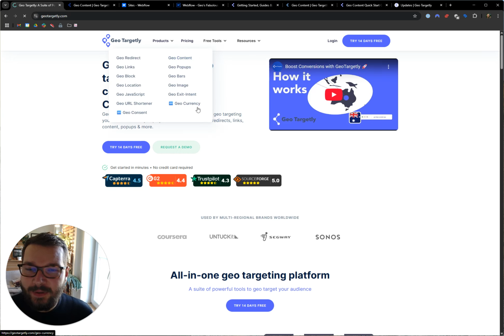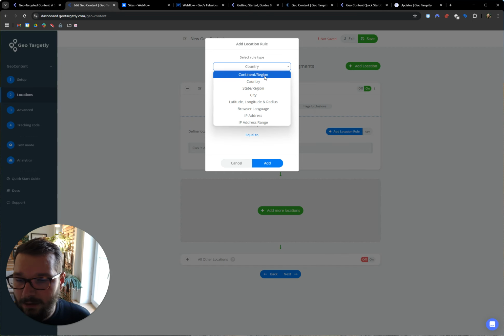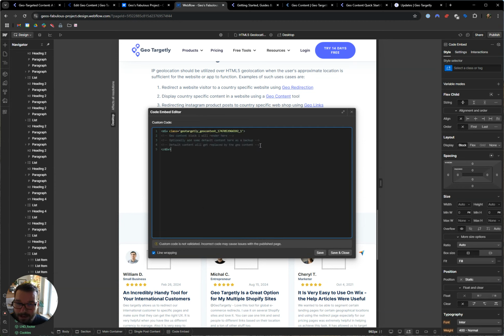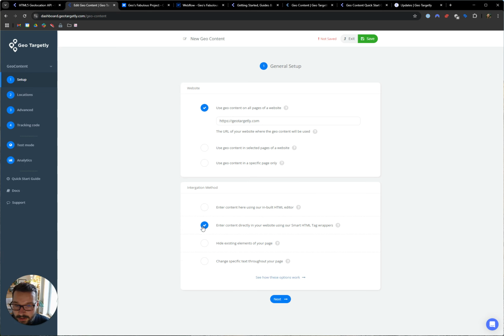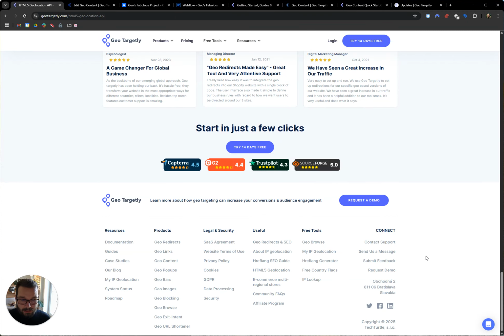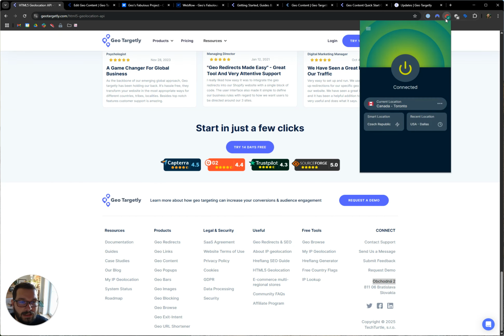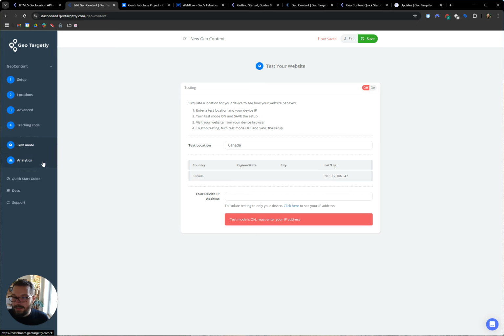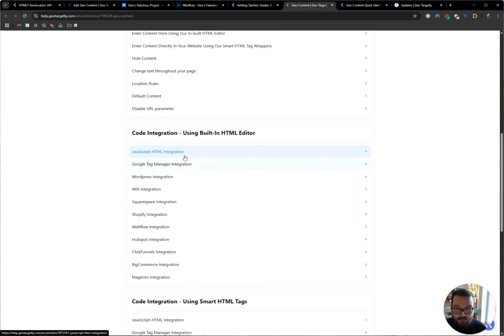Geo Content Tutorial - How to Display Location-specific Content | Geo Targetly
Get Started with Geo Content Today!
Ready to follow along with our Geo Content tutorial? Here are all the resources you’ll need:

👉 Access Geo Content Documentation
Find detailed instructions, best practices, and advanced tips in our comprehensive documentation

If you prefer a fast-track setup, our Quick Start Guide will walk you through the essentials

Note:
If what you see in the application looks a little different from the tutorial video, don’t worry! We frequently release new updates and improvements to Geo Content.